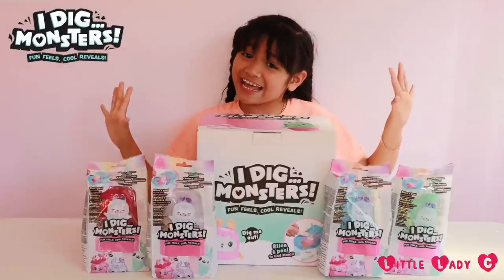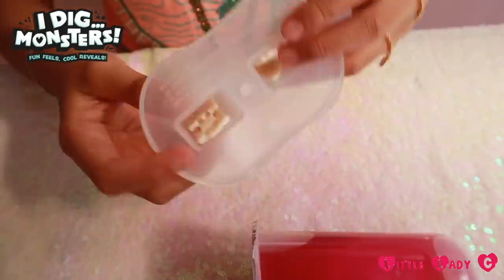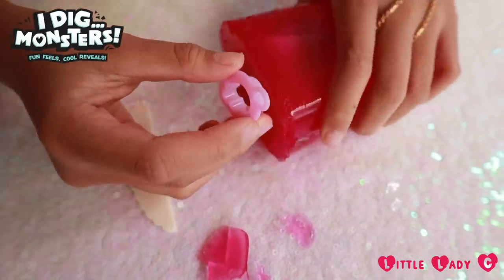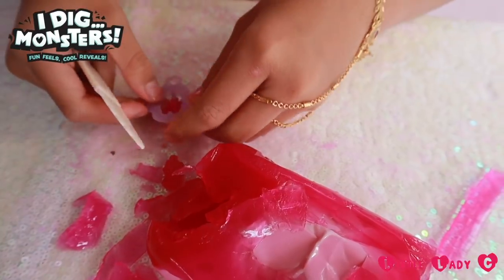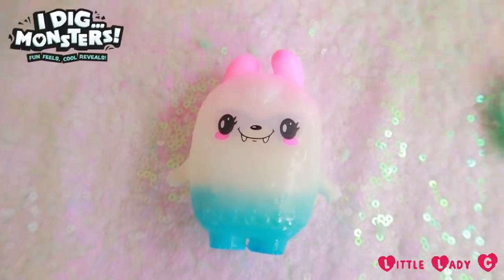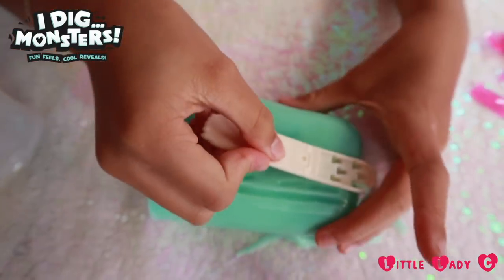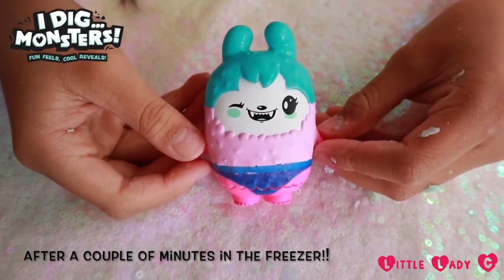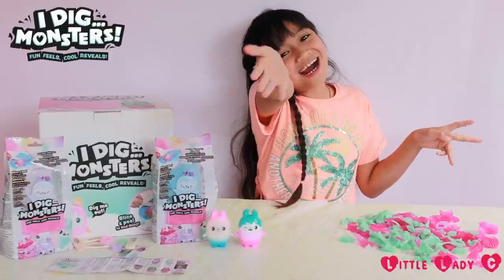I Dig Monsters Fun Feels Cool Reveals The Cutest Range of Collectibles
[AD] I Dig ... Monsters! Fun feels and cool reveals!
Dig through an icy-pole inspired compound to discover the cutest range of collectible figurines! But wait…dip your monster into ICE cold water to reveal its’ own unique color-change surprise!

Follow us on:
POPJAM - Little_Lady_C